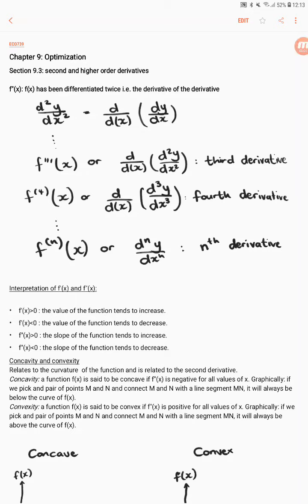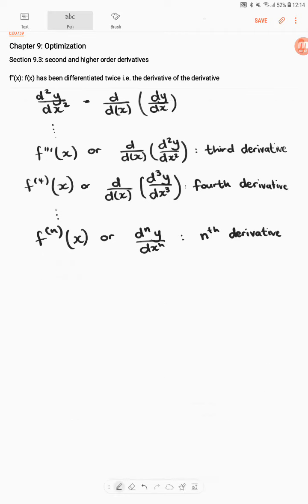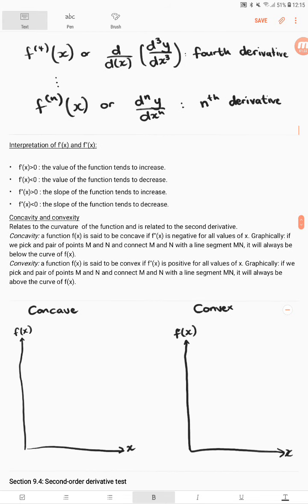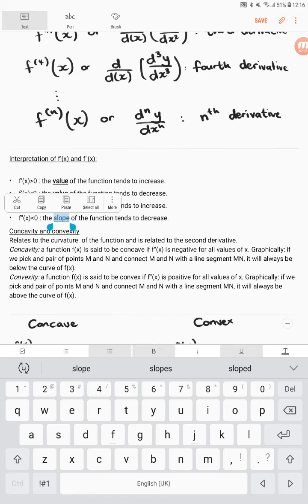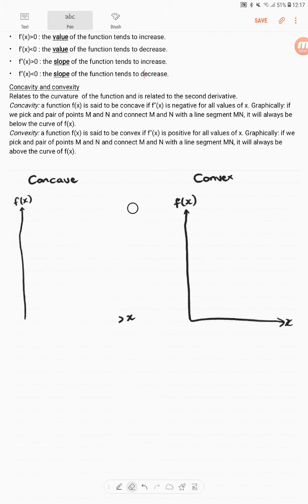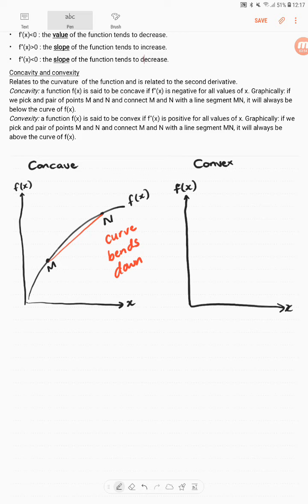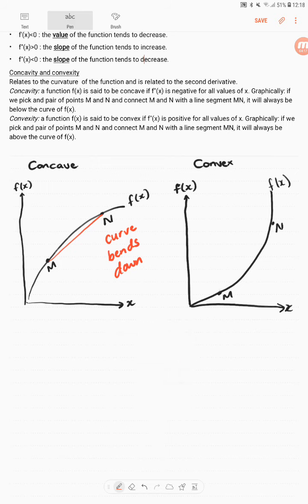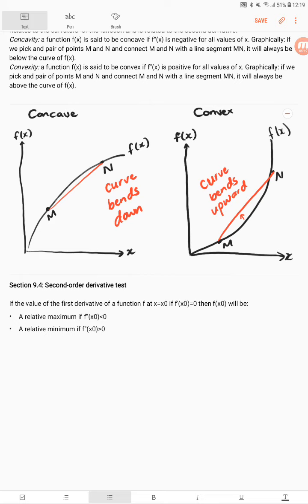ECO739 Chapter 09 Part B